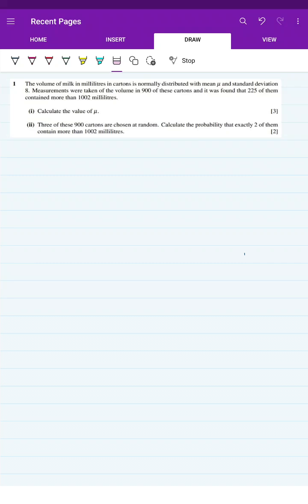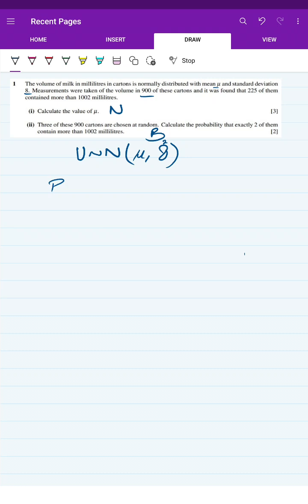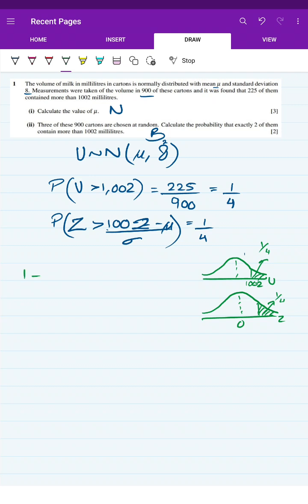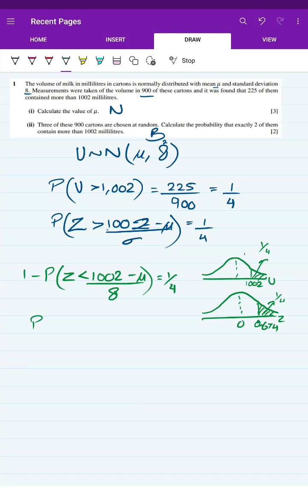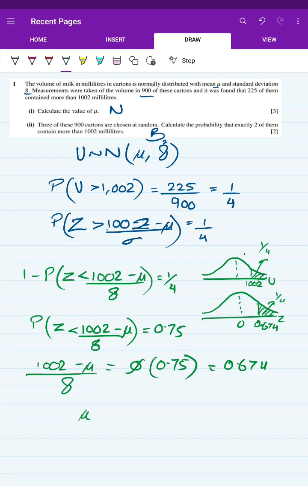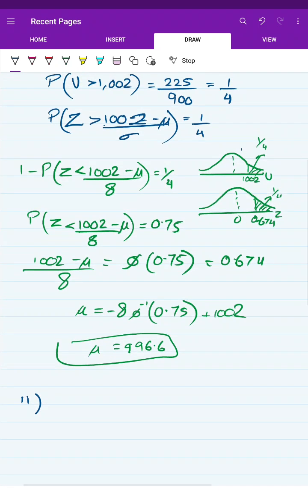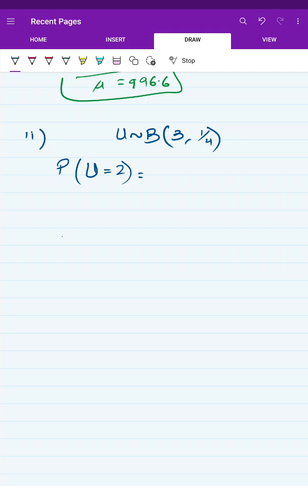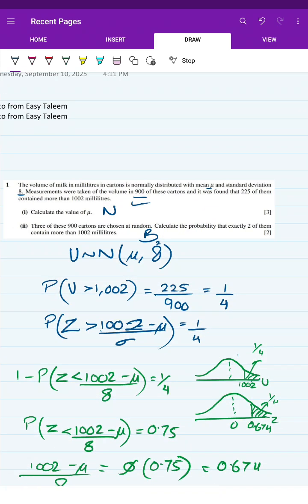Normal Meets Binomial | AS Math | Distribution | Past Papers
It solves the Normal distribution question first finding the unknown mean, and then using the given information, it finds the probability through a discrete binomial dist.